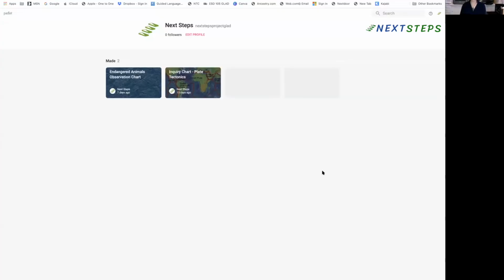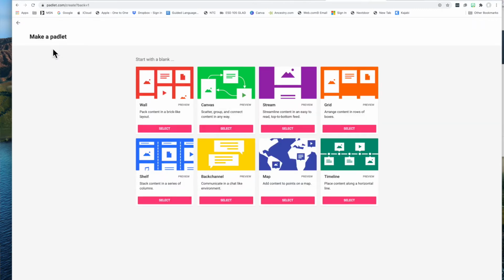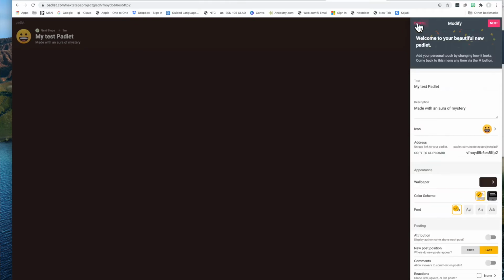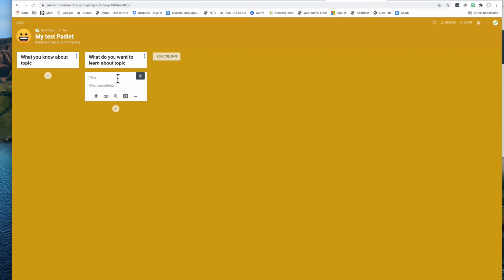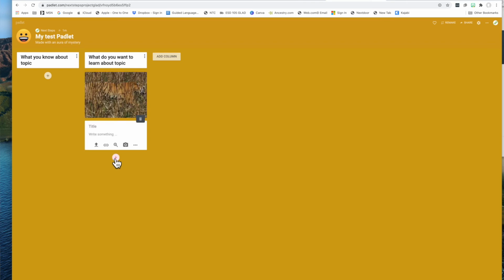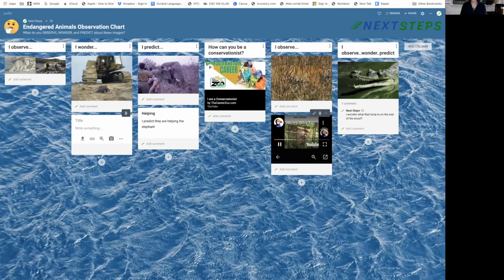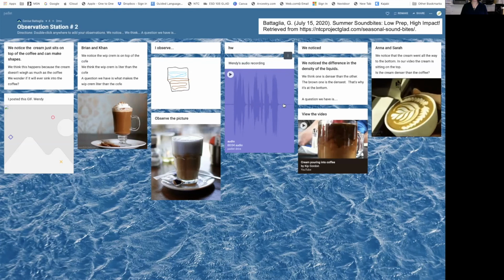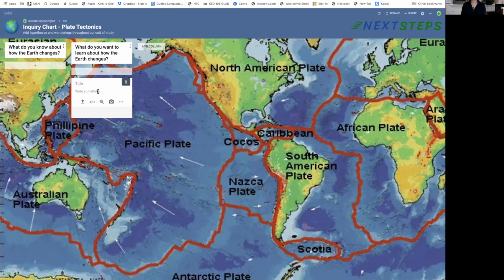Ob Inquiry Padlet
Use the tool Padlet for online observation charts and inquiry charts.
These quick online tutorials are part of Next Steps with Project GLAD®'s online coaching resources.